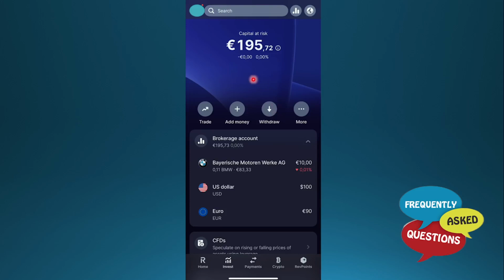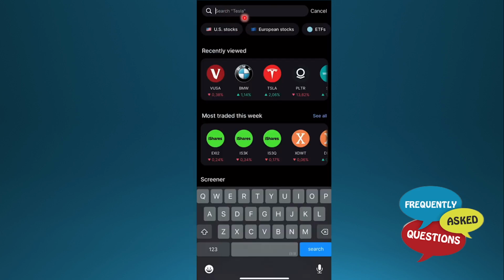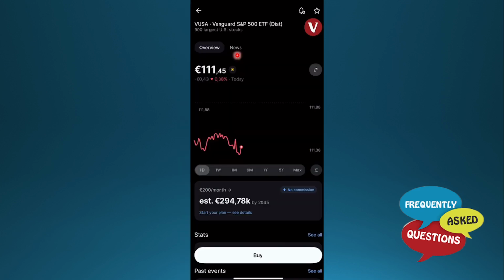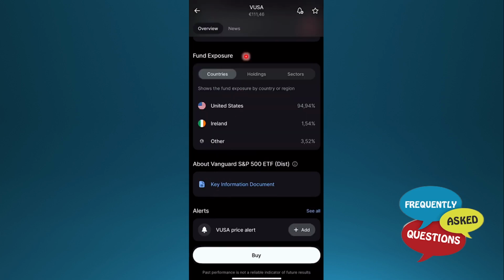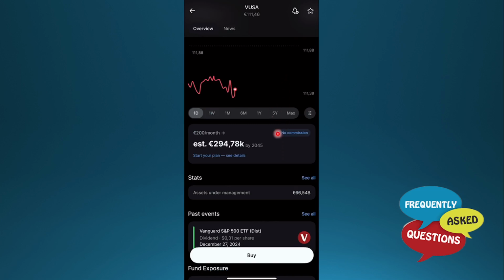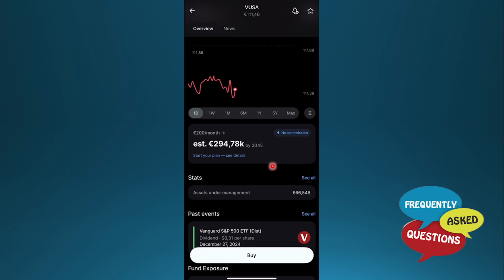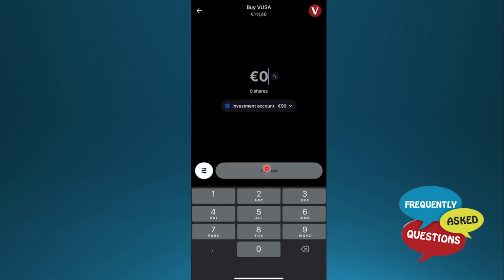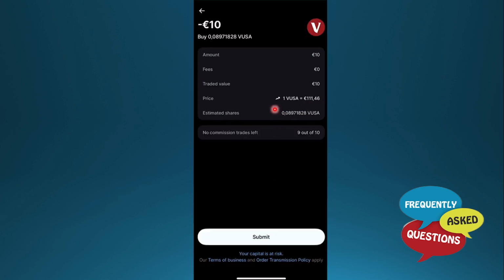HOW TO BUY ETF ON REVOLUT (2026) | DOES REVOLUT HAVE ETFS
HOW TO BUY ETF ON REVOLUT

In this video we show you HOW TO BUY ETF ON REVOLUT. If you want to know HOW TO BUY ETF ON REVOLUT then this video is perfect for you.